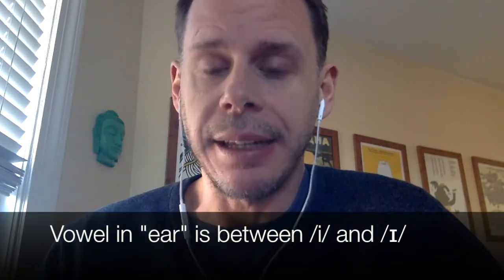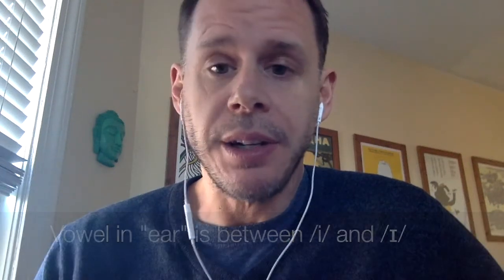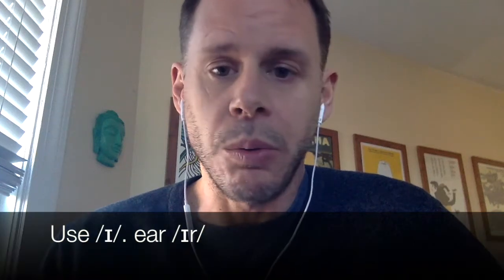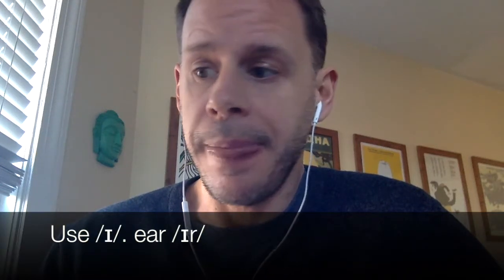ear words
As we examine the front vowels, we are introduced to our first r-colored vowel. The vowel in the word "ear" can be difficult to identify. We find a sound somewhere between /i/ (key) and /ɪ/ (sit). The convention is to transcribe this sound as /ɪ/.